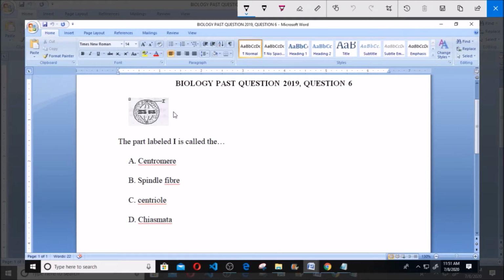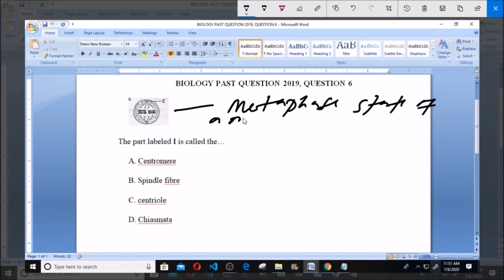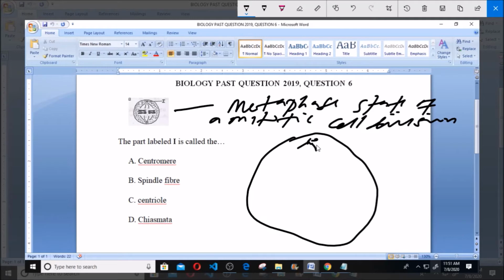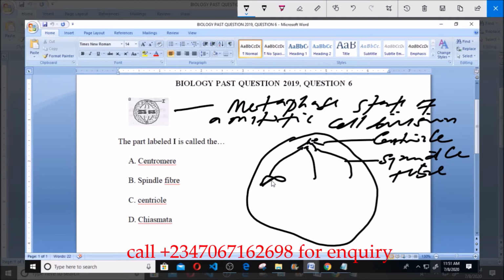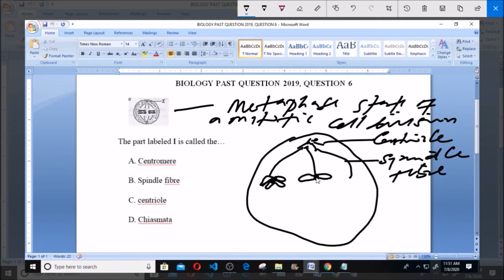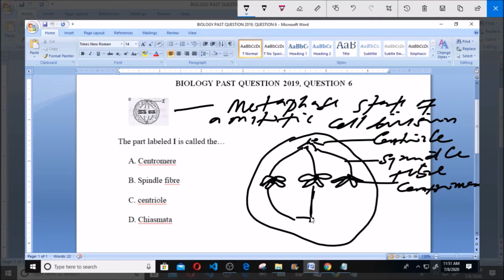BIOLOGY PAST QUESTION 2019, QUESTION 6, CELL DIVISION